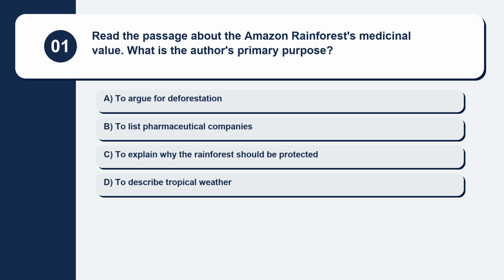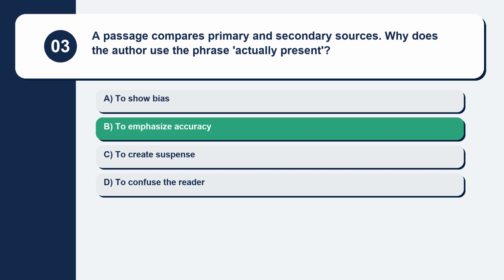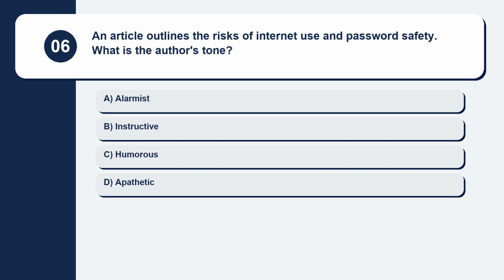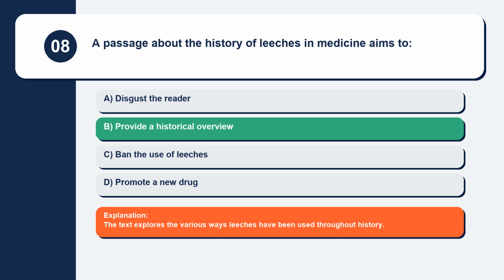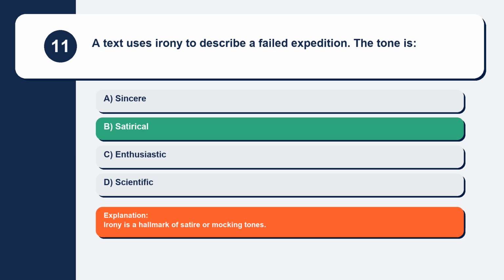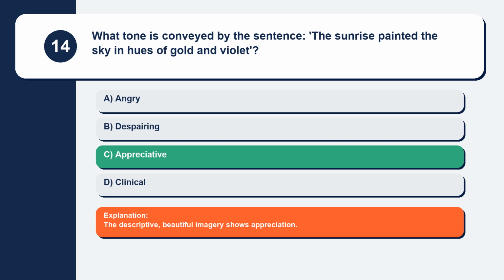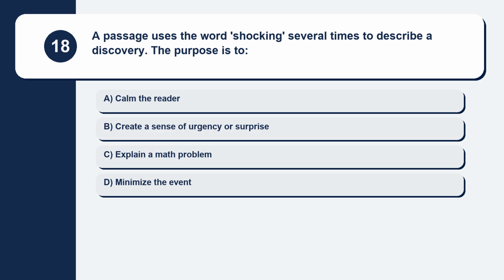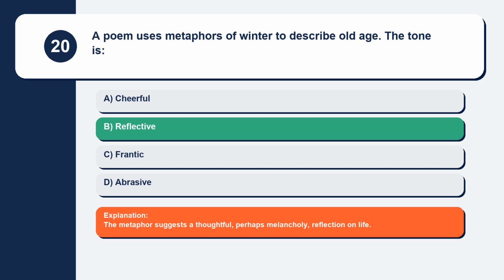Master the 2026 TSI Authors Purpose and Tone to Score High on the Texas Success Initiative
. Unlock the secrets to passing the 2026 TSI Reading section by mastering how to identify an author’s purpose and tone in any passage. This full course module breaks down the subtle differences between informative, persuasive, and entertaining texts while teaching you how to detect the emotional weight behind specific word choices. As Texas Success Initiative standards evolve for the 2026 testing cycle, being able to pinpoint why a piece was written is the fastest way to increase your reading score and place into college-level courses.

Many students struggle with tone because it requires reading between the lines rather than just finding facts in the text. We analyze real 2026 practice passages to show you how shift in diction or syntax can completely change the meaning of a paragraph. You will learn to recognize objective versus subjective language and how to distinguish between similar-sounding purposes like explaining versus arguing. Our strategies are designed to help you work through long reading passages quickly without losing accuracy under the pressure of the testing center.

Our mission is to ensure every Texas student has the tools to bypass developmental education and save money on tuition. Beyond these free video lessons, we provide full-scale prep resources, specialized tutoring, and comprehensive study guides tailored specifically to the 2026 TSI curriculum. By focusing on these high-frequency reading skills, you can walk into your exam with the confidence that you know exactly what the test makers are looking for in every multiple-choice question.

Critical thinking is the foundation of the Texas Success Initiative assessment. This video provides a step-by-step framework for analyzing rhetorical devices and identifying the intended audience of various text types. We walk you through the most common pitfalls, such as confusing a neutral tone with a formal one, and provide the logic needed to eliminate incorrect answer choices with ease. These techniques are proven to work for high school students seeking dual credit and college students aiming for immediate academic success.

Stay ahead of the curve with the most relevant and up-to-date TSI reading material available for 2026. This session serves as your definitive guide to understanding authorial intent and emotional subtext. Join the community of successful students who have used these exact reading strategies to clear their TSI requirements and start their college careers on the right track. Follow along with our guided practice and take control of your academic future today.